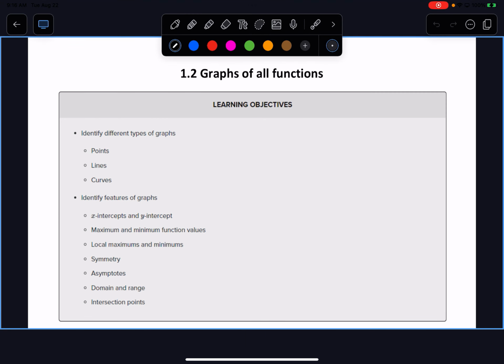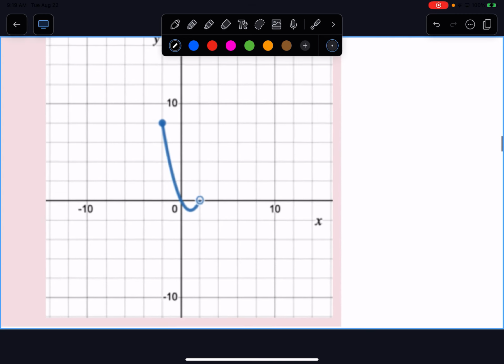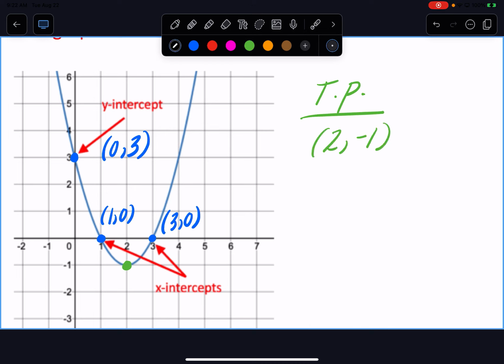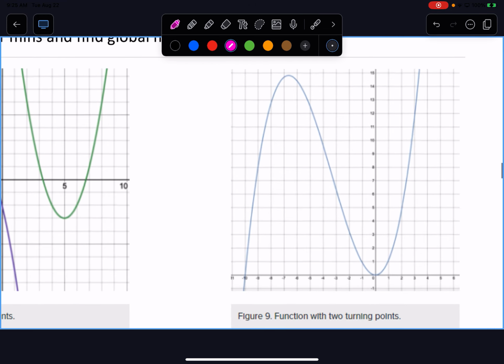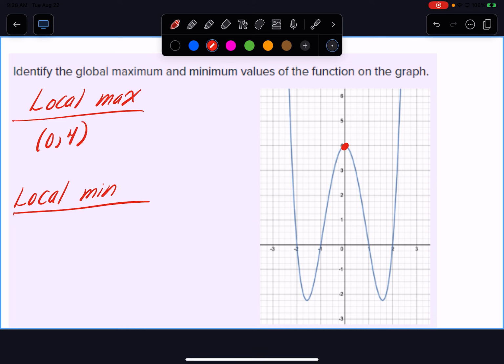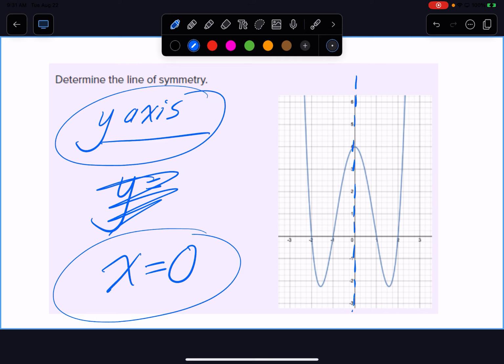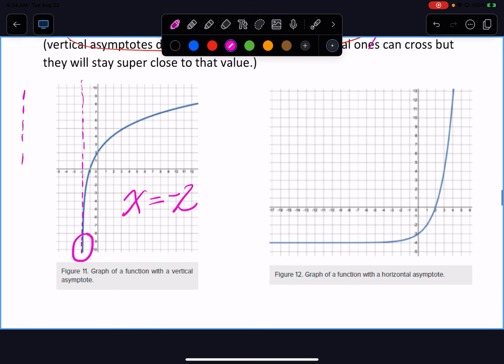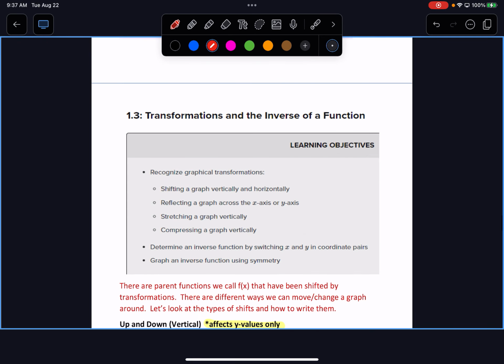1.2 1010CE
1010